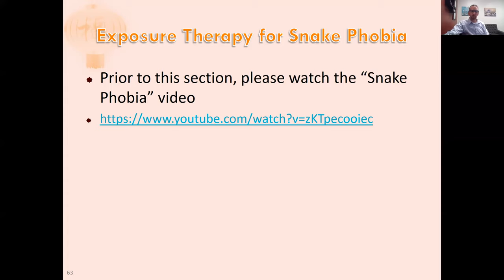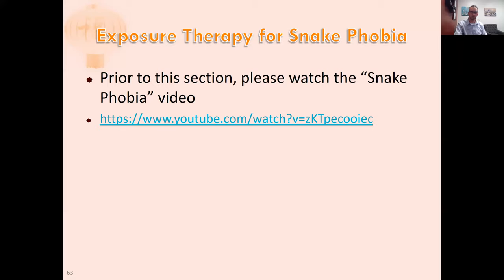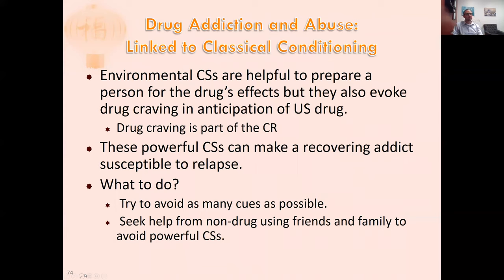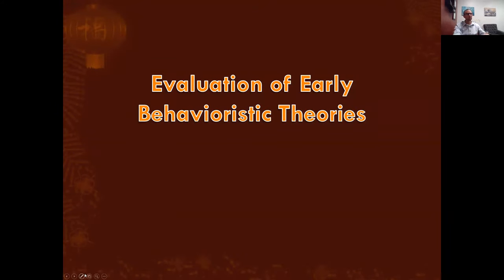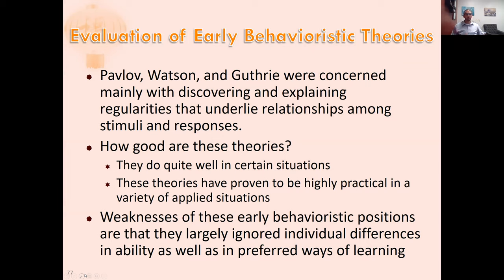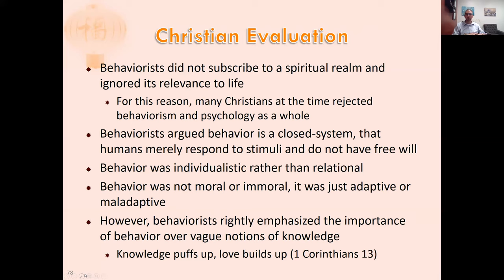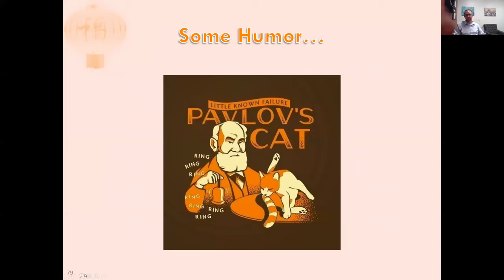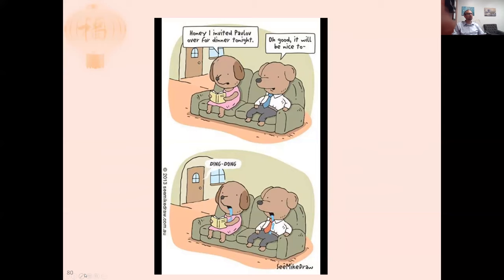Psych of Learning Lefrancois Chapter 2 Clinical Applications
This video discusses the application of classical conditioning to the conceptualization and treatment of phobias and addiction.